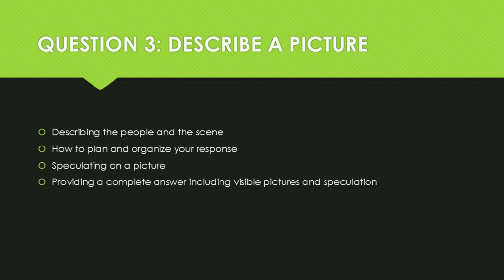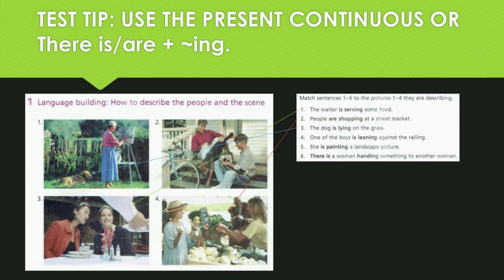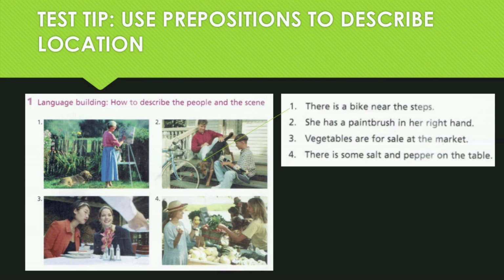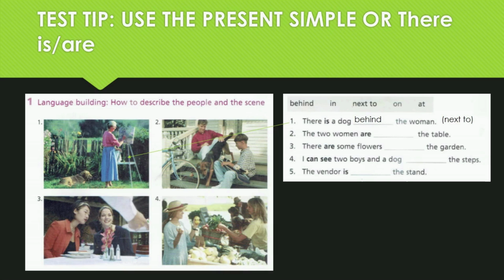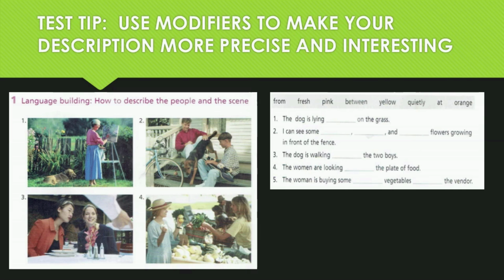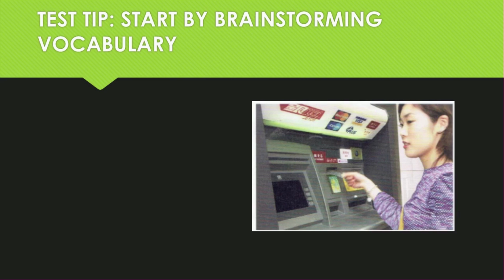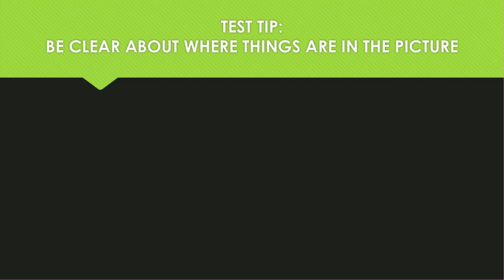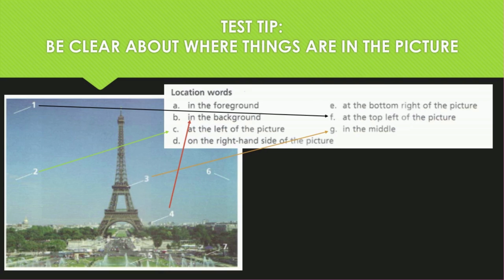TOEIC LECTURE VIDEO 5